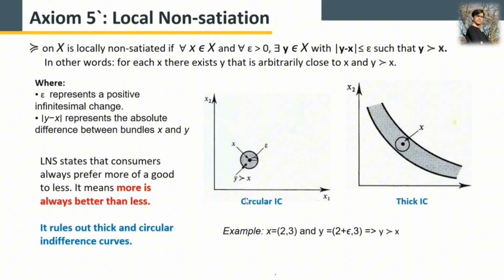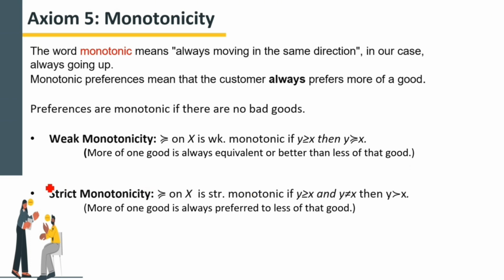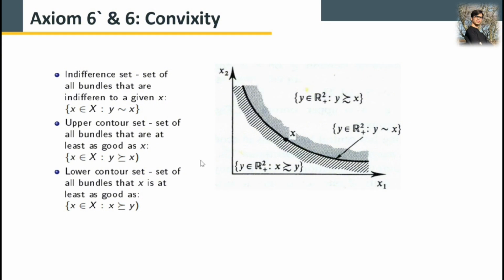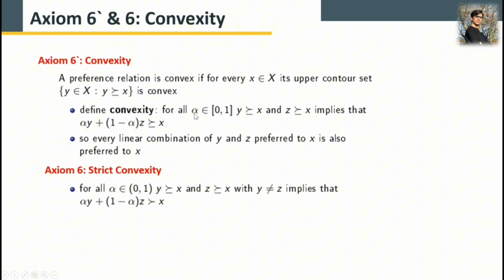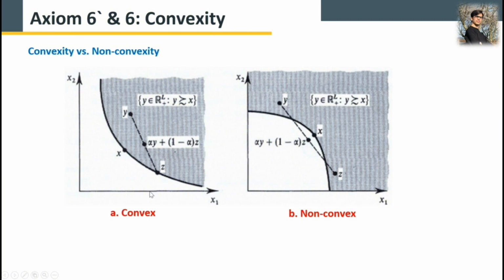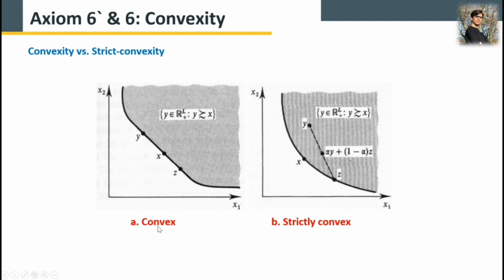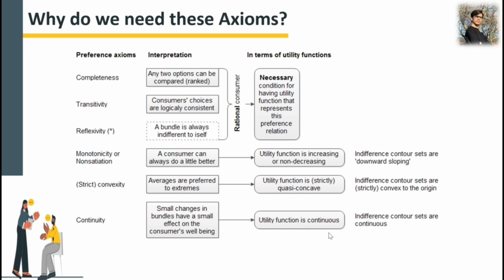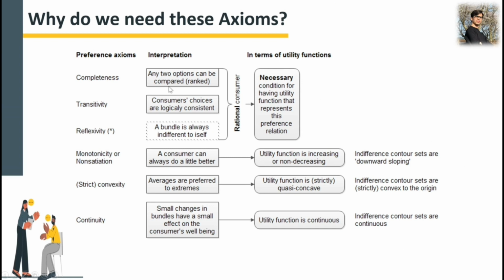Microeconomics: Consumer Theory- Axioms of Choice (Part 2)